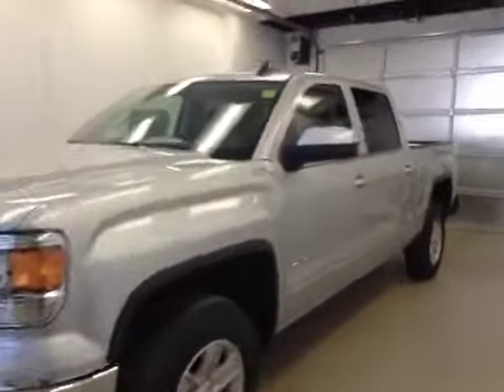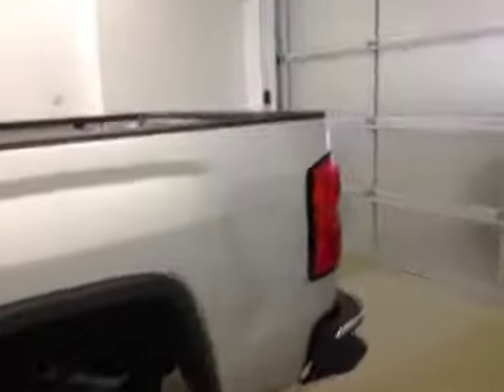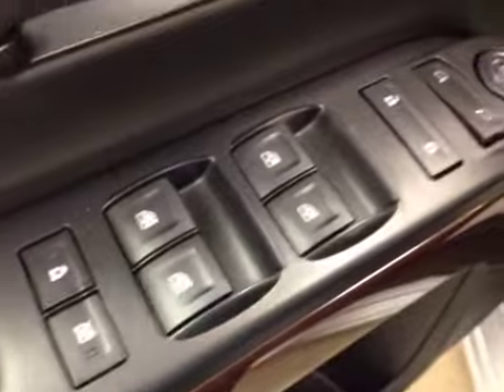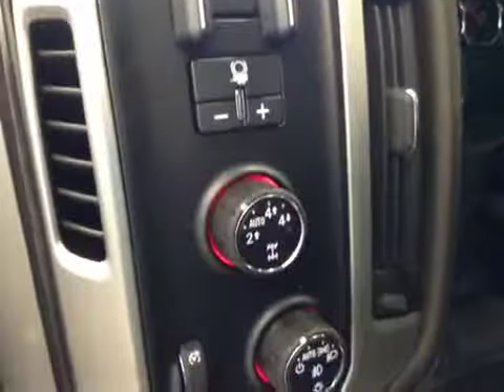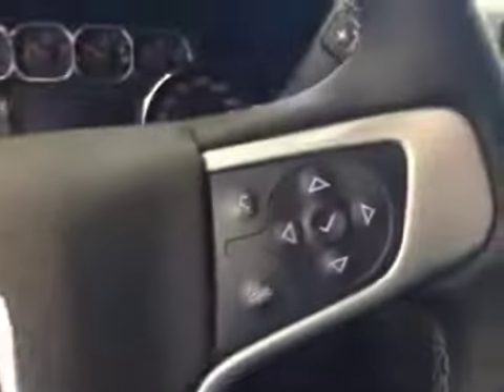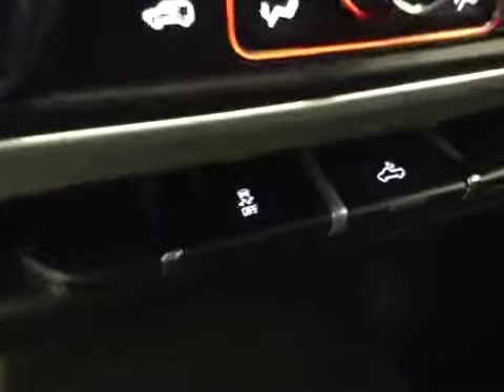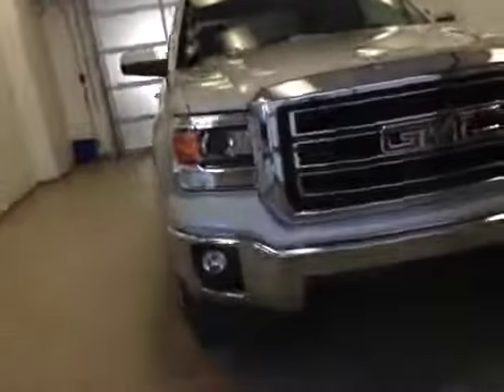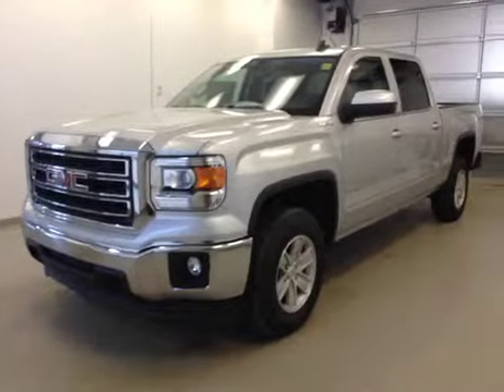2015 GMC Sierra 1500 4WD Crew Cab 143.5" SLE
This is a 2015 GMC Sierra 1500 4WD Crew Cab 143.5&quot; SLE with 6-Speed A/T transmission Silver[GAN,Quicksilver Metallic] color and Jet Black interior color.  This video is recorded and uploaded by cDemo Mobile Inspector